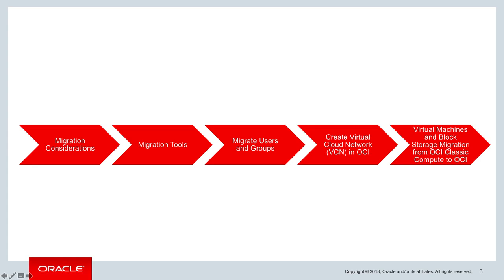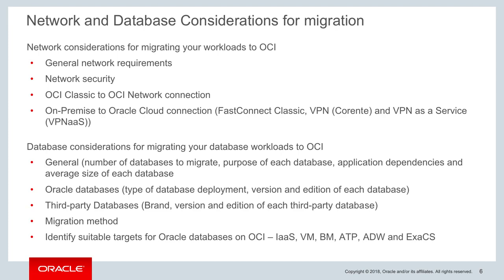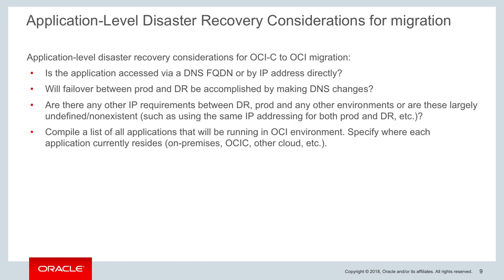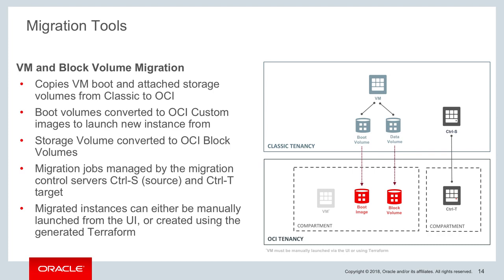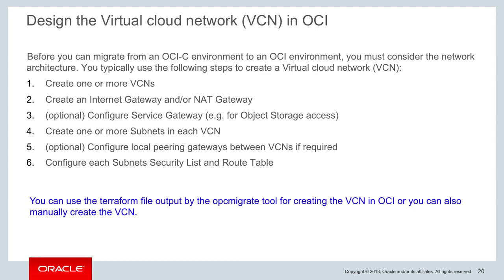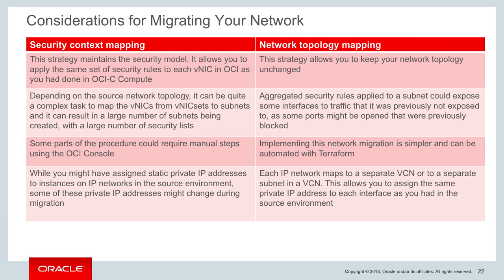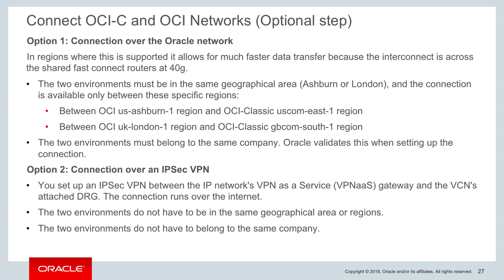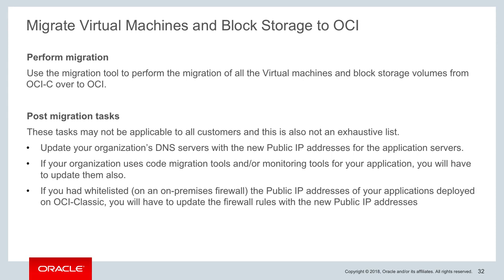OCI Classic to OCI Migration Concepts